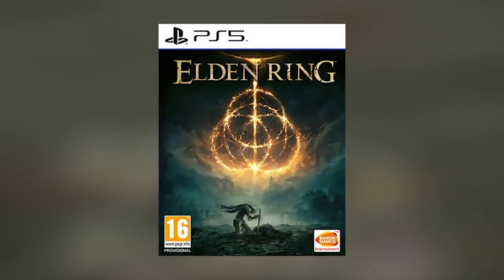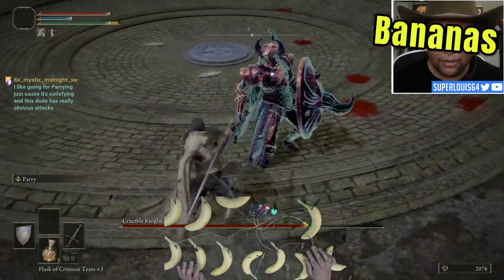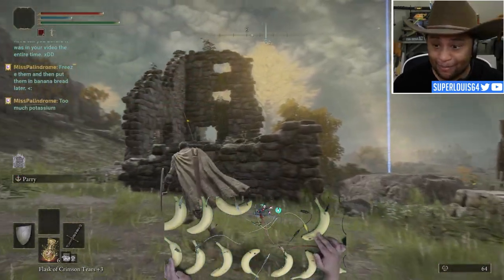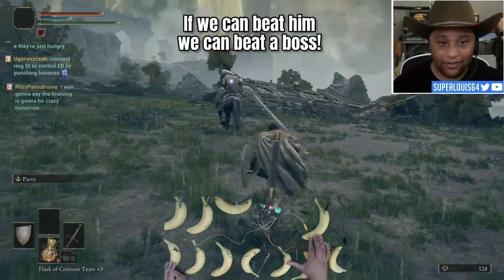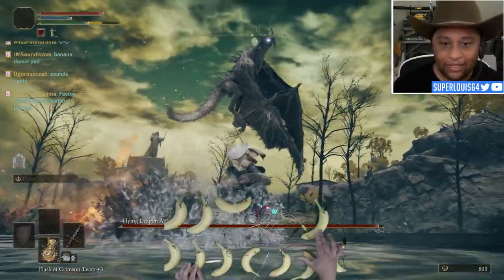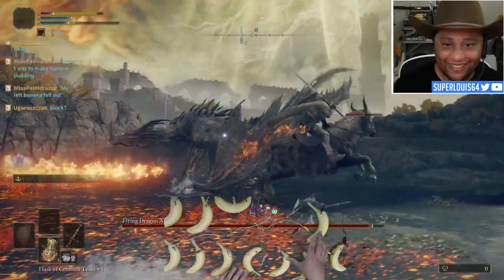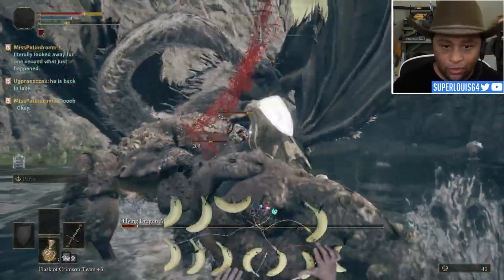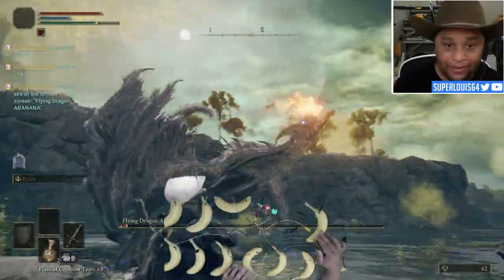Elden Ring, but I Play with a BANANA Controller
I built a Banana Controller so I can play Elden Ring with it! The bananas emulate a PS5 controller and it's actually really cool tech. Can we beat the Flying Dragon Agheel with this challenge run?